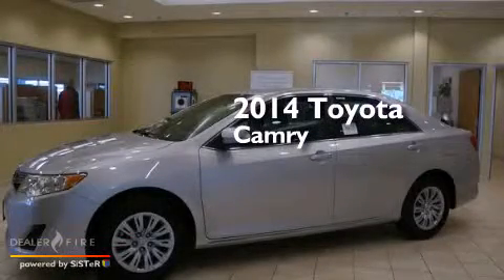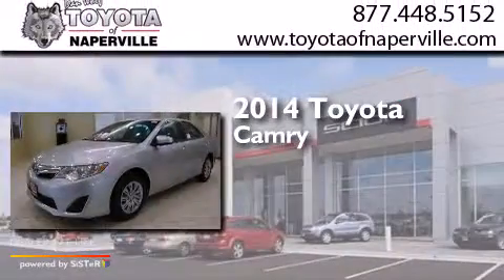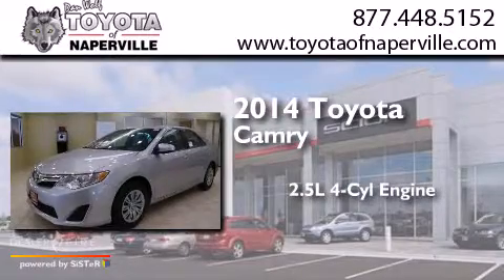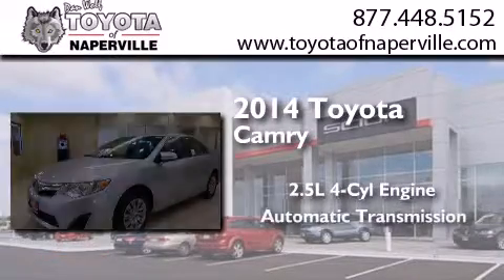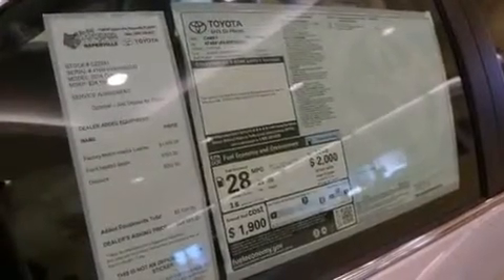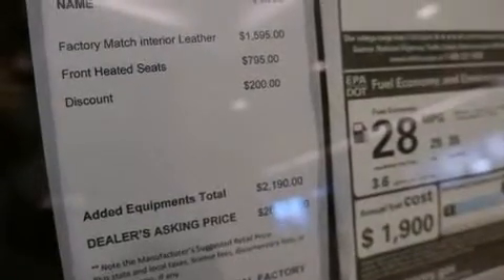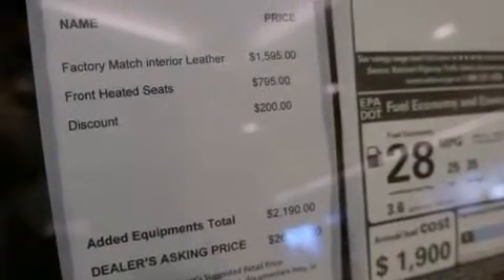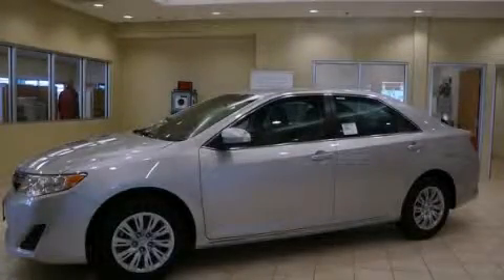2014 Toyota Camry Napervillle IL